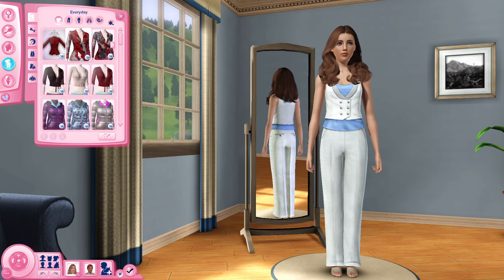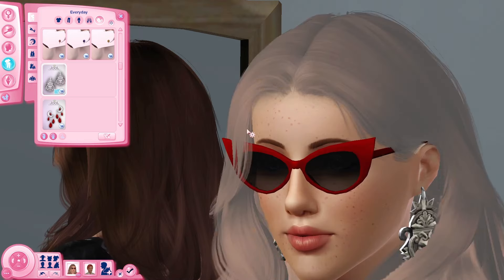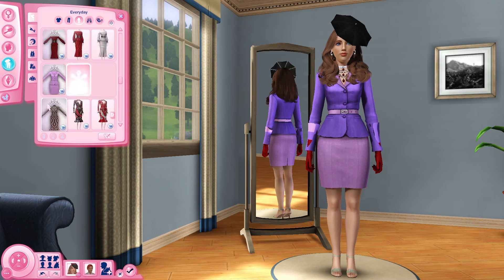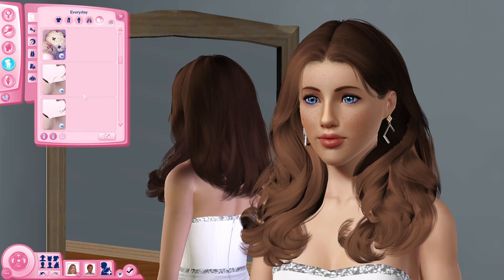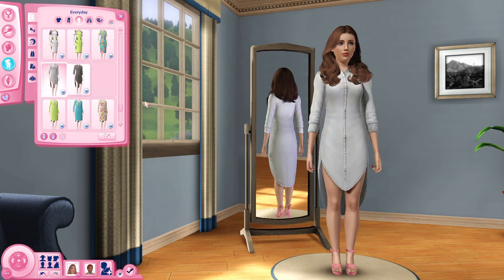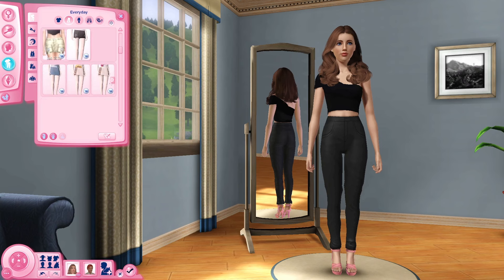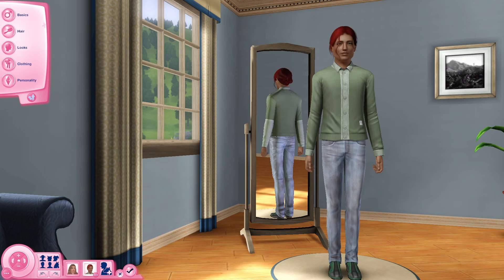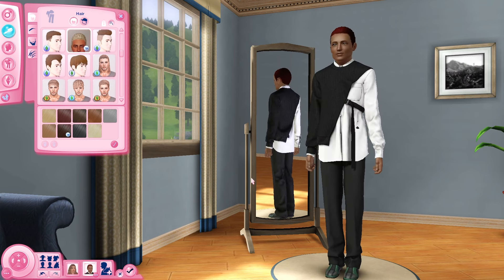CC Clothing Collections So Cute, They Make Me Cry - The Sims 3